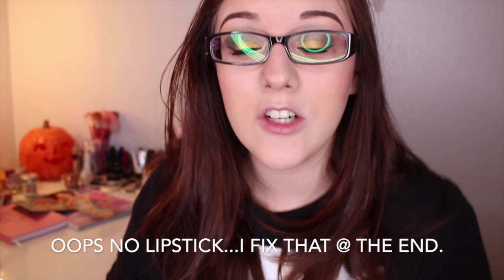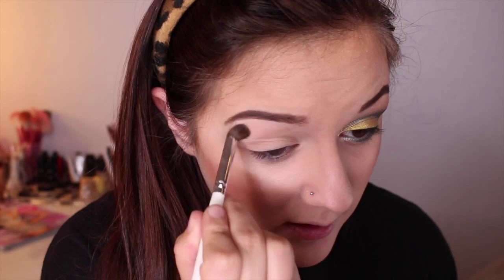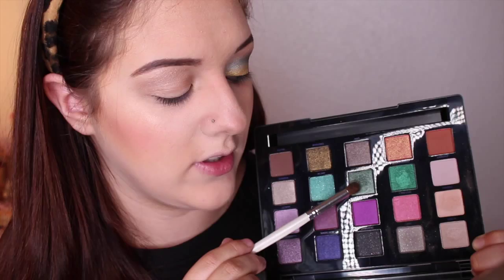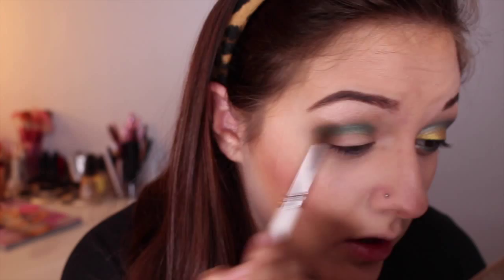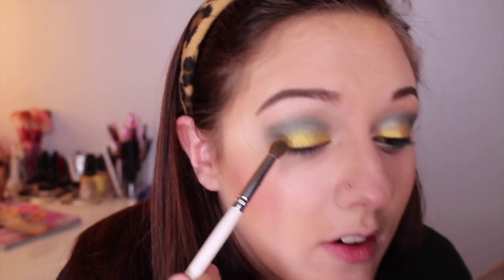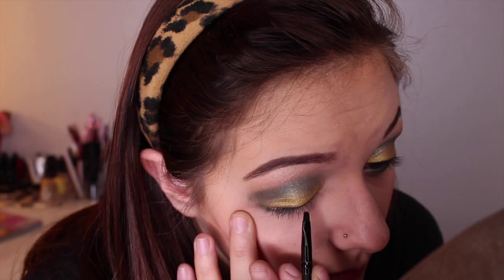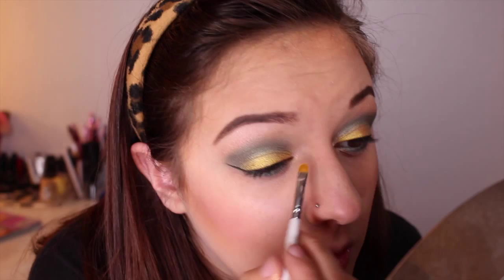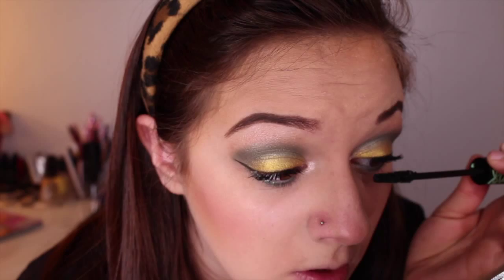Game Day Ready | Green Bay Packers - Talk Through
Hello all football fans! As you all know I will be doing a makeup look of a different team every week for the 2015/2016 season and I will be doing 3 looks total for the Broncos because that is my home team. If you have a request let me know and I will try to do it! Happy Football watching. :)

Products used:
Too Faced Shadow Insurance Glitter Glue
Vice 4 palette
MUG eyeshadows - Shimma Shimma, Fortune Teller, Starry Eyed
Essence Princess Lash Mascara
Anastasia Beverly Hills liner